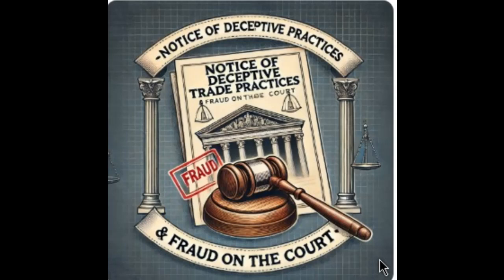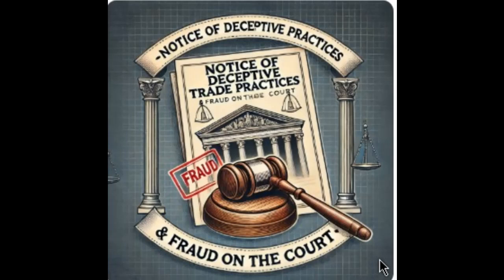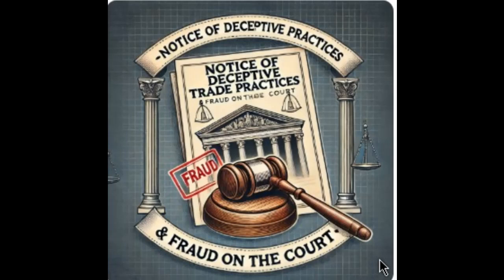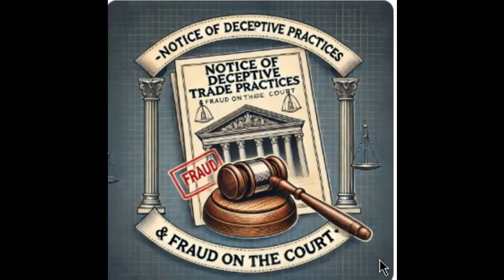NOTICE OF DECEPTIVE TRADE PRACTICES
the legal concept of deceptive trade practices and how they relate to Fraud on the Court. It explains how individuals and businesses can issue a Notice of Deceptive Trade Practices to formally challenge fraudulent or misleading conduct that impacts judicial proceedings. The discussion includes the definition of fraud on the court, legal remedies, and the steps necessary to expose and correct judicial fraud.

OVER 500 TOP SECRET PUBLICATIONS

CREATE A $1,000,000 PRECEIVED CASH FLOW WITH NO EXTRA MONEY